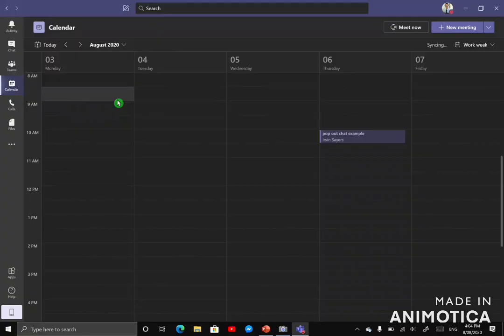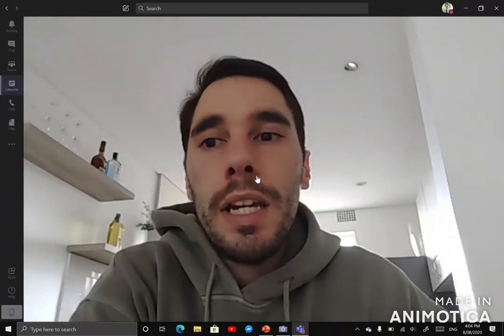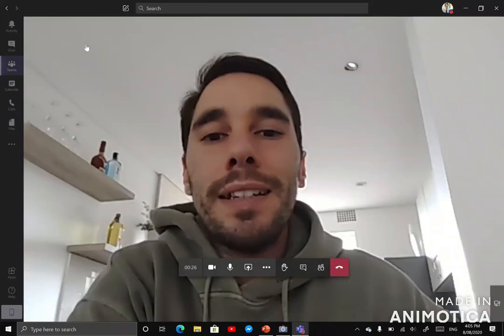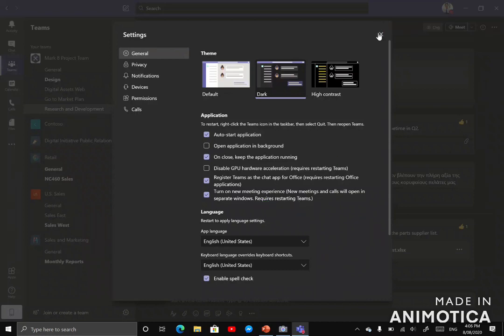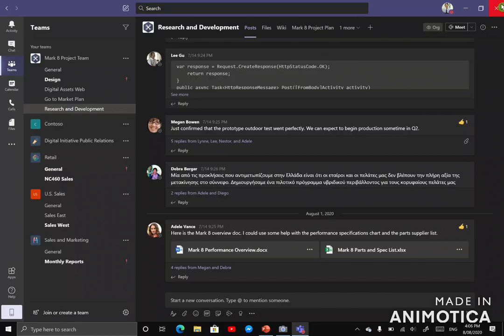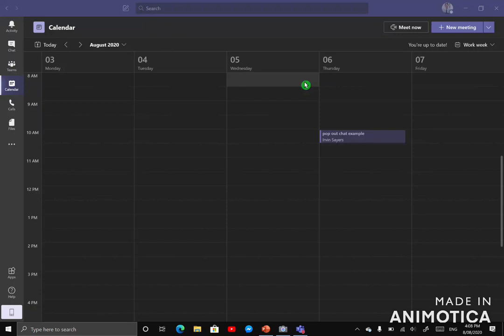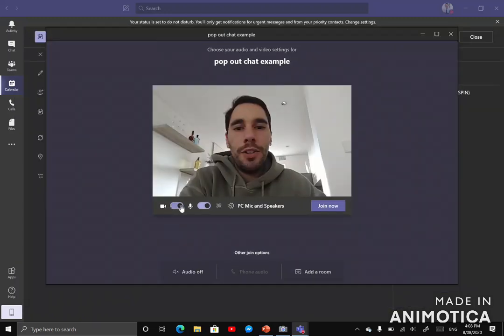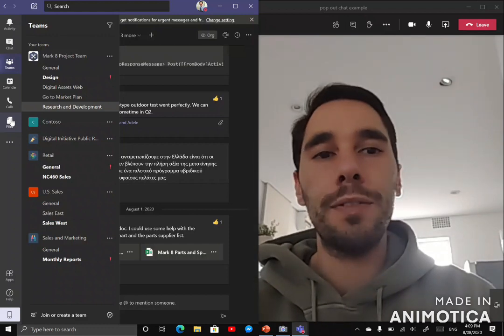Microsoft Teams: New Meeting Experience - pop out windows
In this video I'll walk you through how to turn on Microsoft Teams new Meeting Room Experience and how you can have the pop out meetings to increase your workflow and productivity